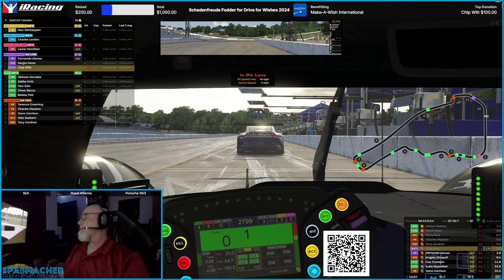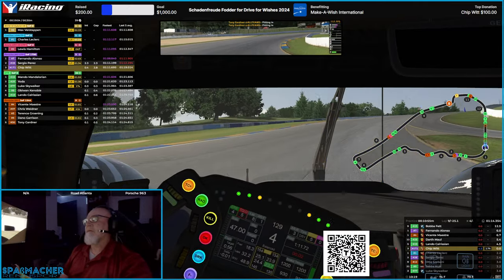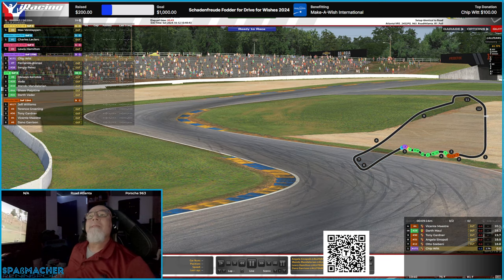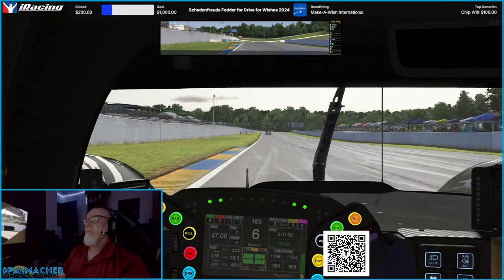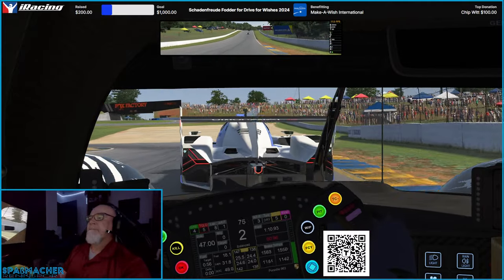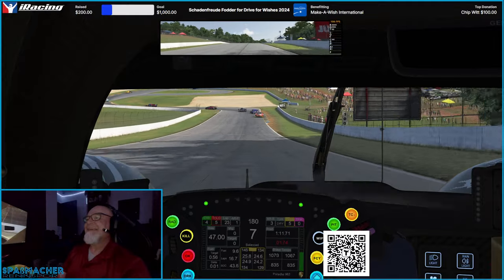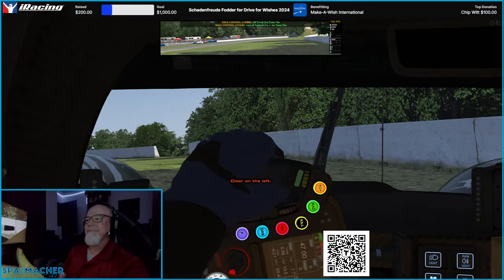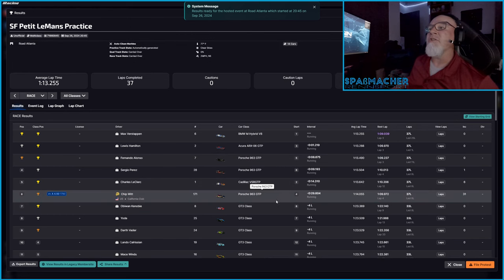Road Atlanta Practice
The first of likely many practices w/ "Bow Tie" Williams and AI at Road Atlanta.